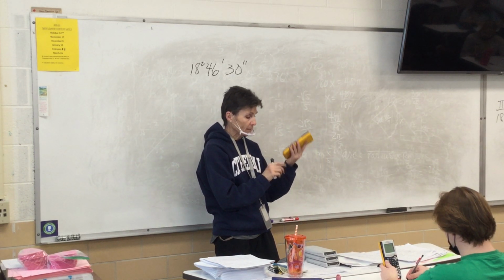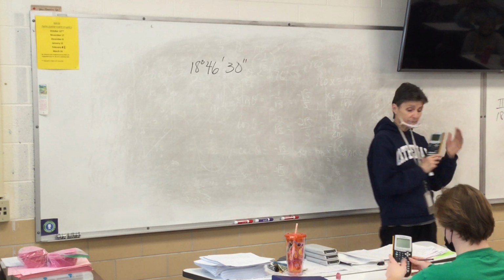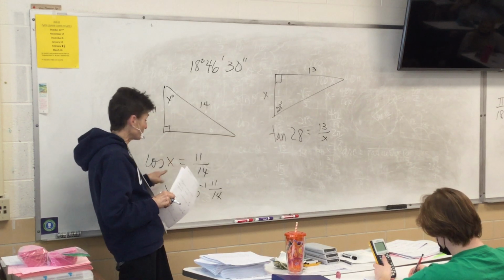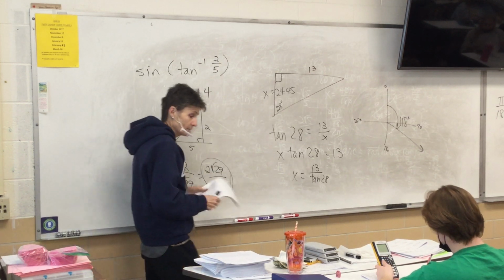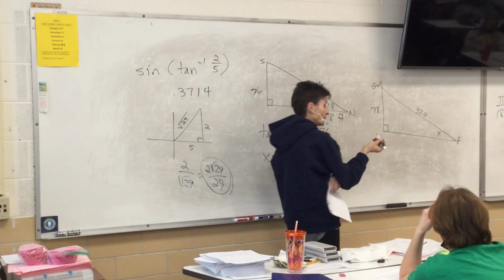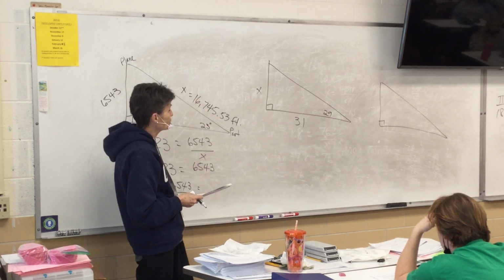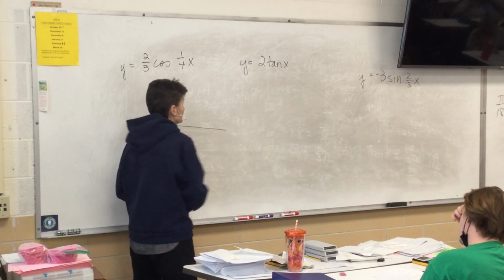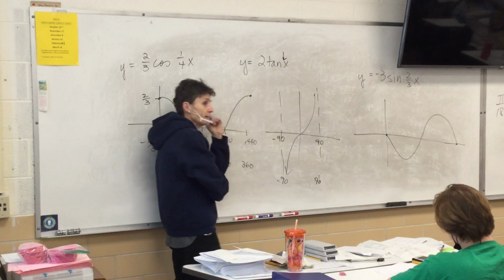Precal C Chpt 4 Ptc. Test 1 (calc)